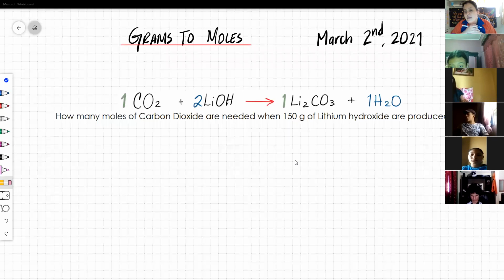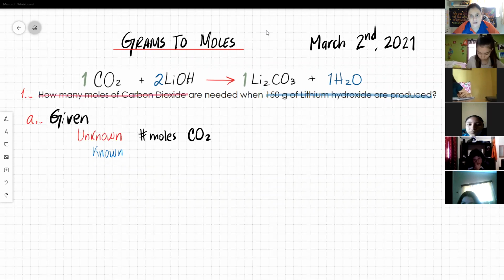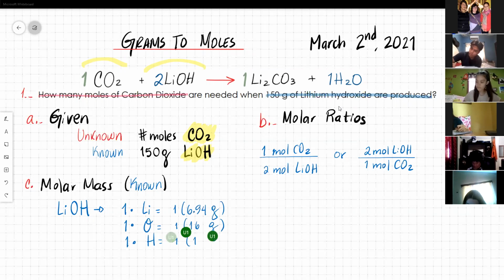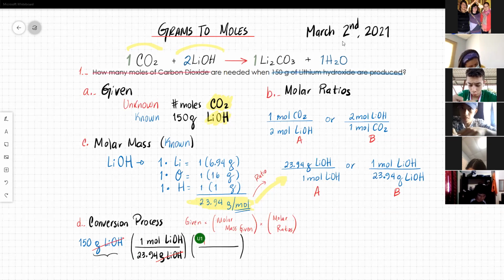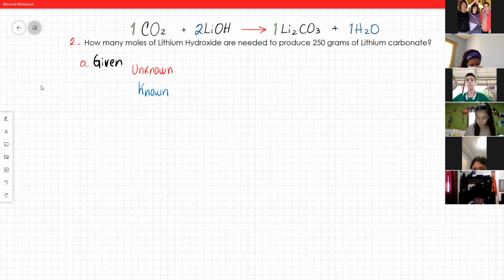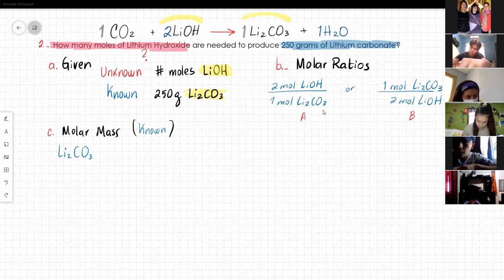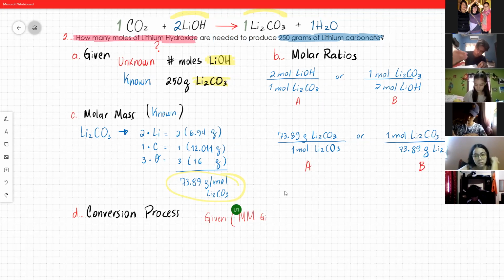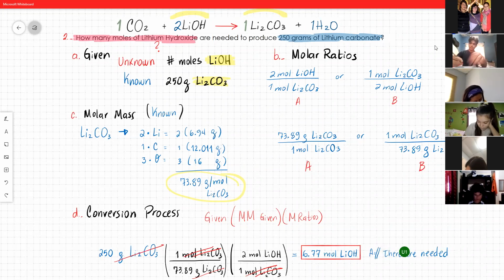Stoichiometry 2: Grams to Moles